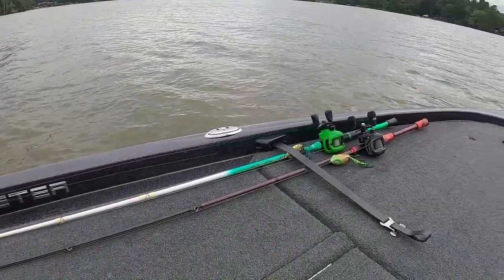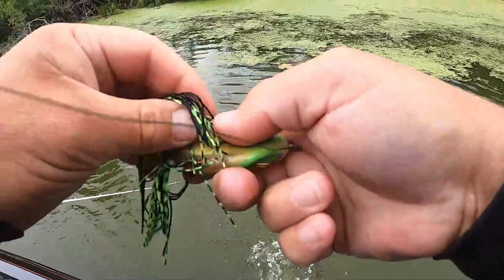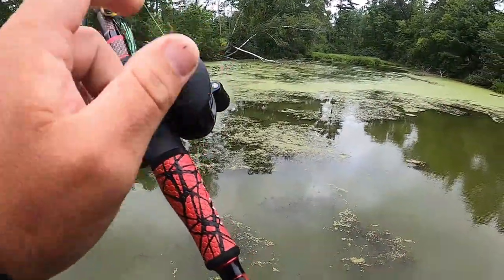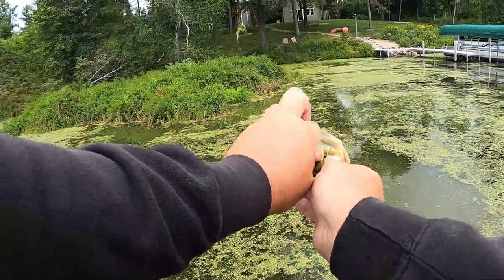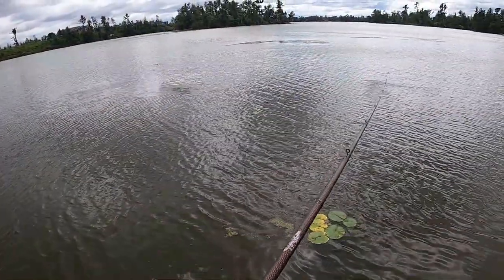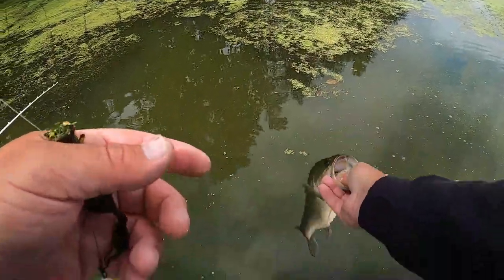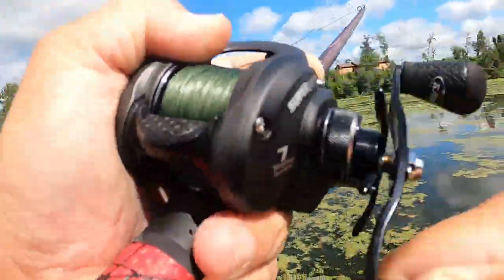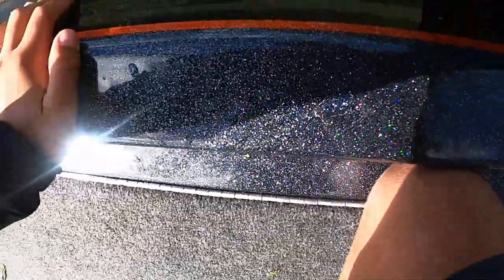Froggin and Flippin!! Scum Frog Launch Series review!!!!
We went out and did a little fun fishing today.  I have a new frog set up that I wanted to try and also we were testing out a new frog to us.  The Launch Series by Scum Frog.  I compare the Scum Frog to a Pad Crasher that we usually use at the 6:58 mark.
Both Easton and I were extremely impressed with the Scum Frog!  We will be switching over to it for most of our frogging needs from now on.  They are hard to find right now so as soon as they get back in stock we will be getting more!
I also test out my new frogging set up.  The Halo Black Widow 7'6 heavy with a Lews Super duty 300.  Very pleased with how this new setup performed also!